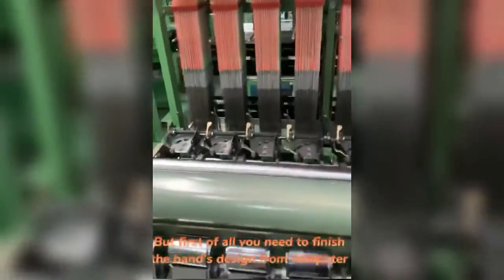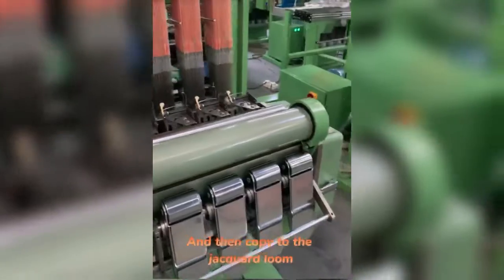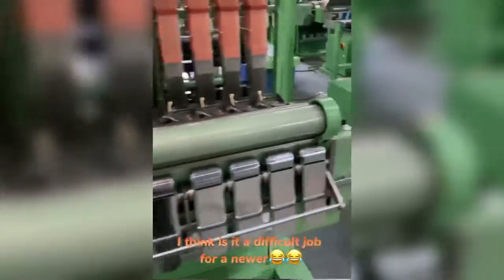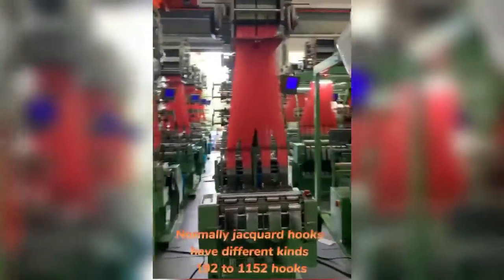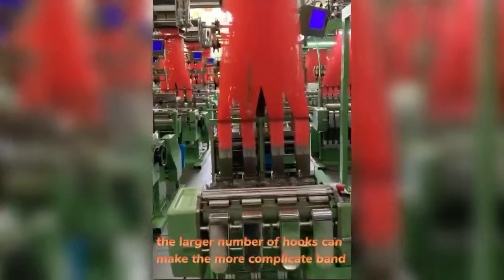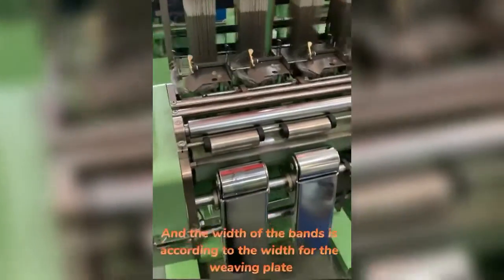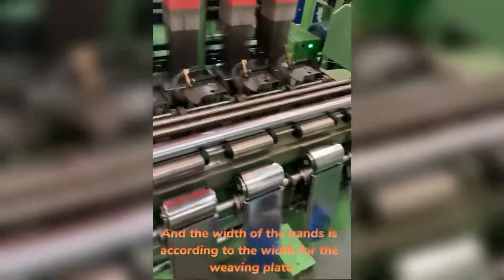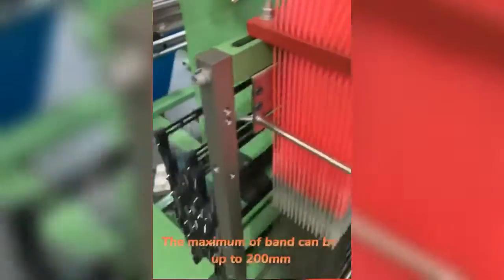Do you know how to make the men’s underwear headband?